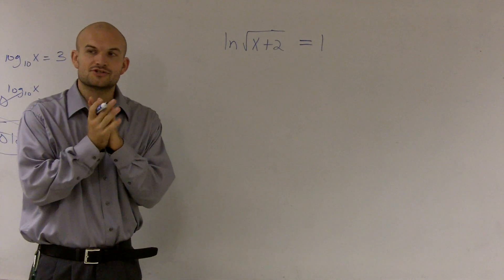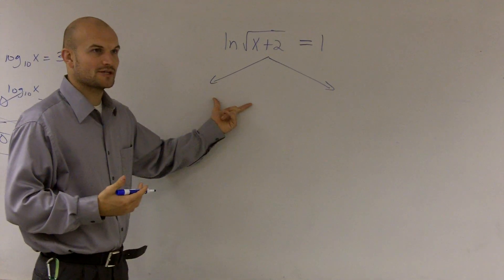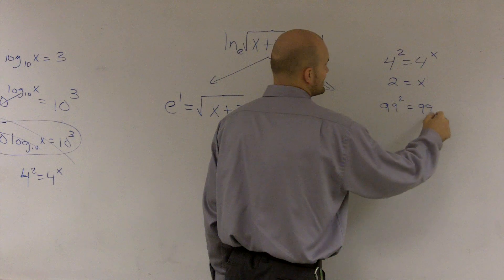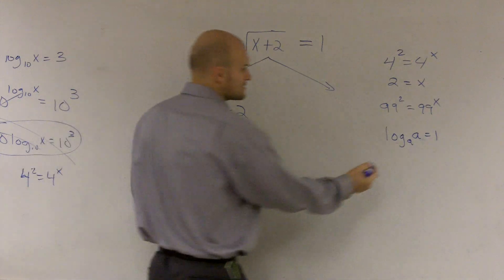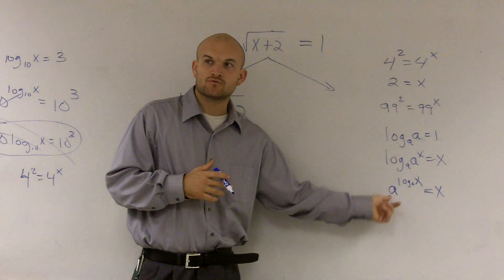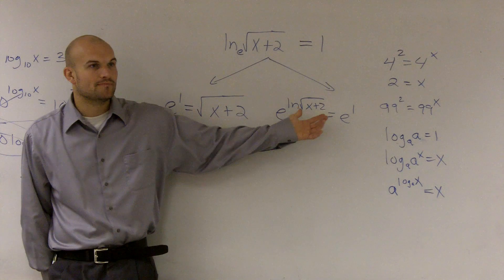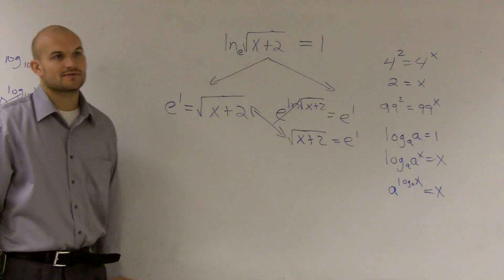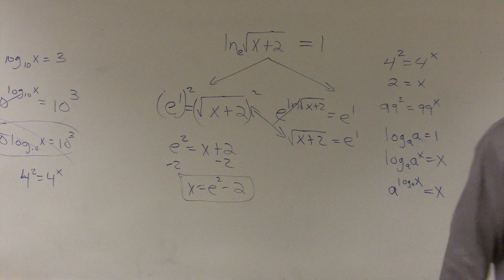Solving the logrithmic equation with a square root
👉 Learn how to solve natural logarithmic equations. Logarithmic equations are equations with logarithms in them. To solve a natural logarithmic equation, we first isolate the logarithm part of the equation. After we have isolated the logarithm part of the equation, we then get rid of the logarithm. This is done by raising both side of the equation as an exponent to the (natural) exponential function (e). This cancels out the natural logarithm, we can then solve the resulting equation.